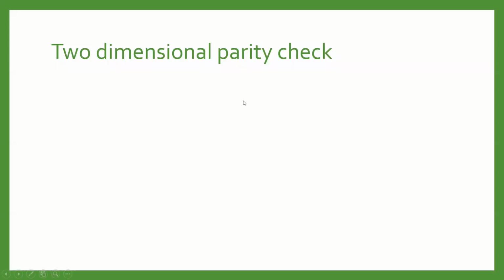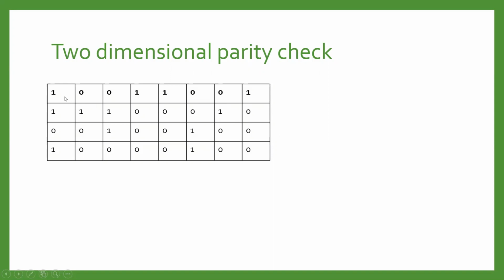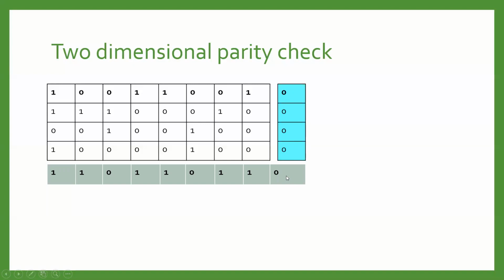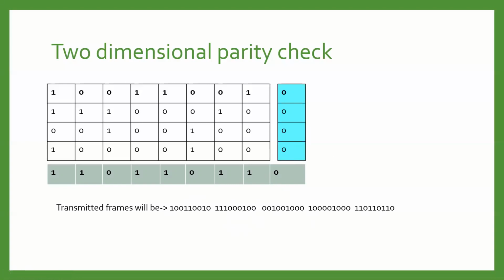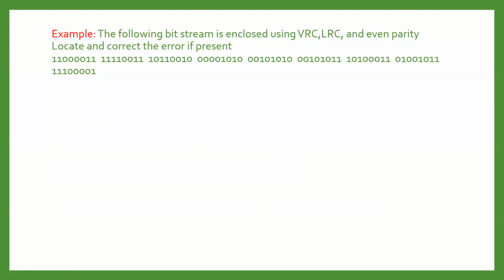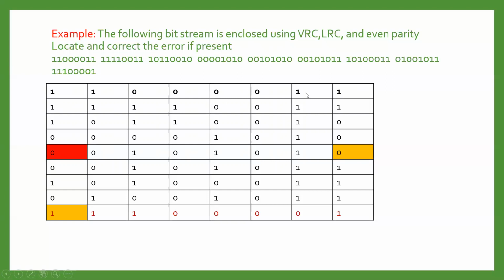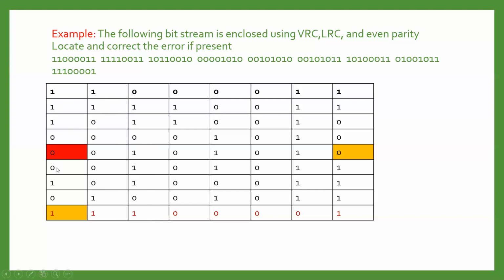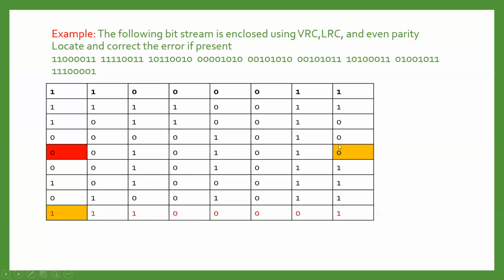Two dimentional parity bit checking Error detection method Computer Networks